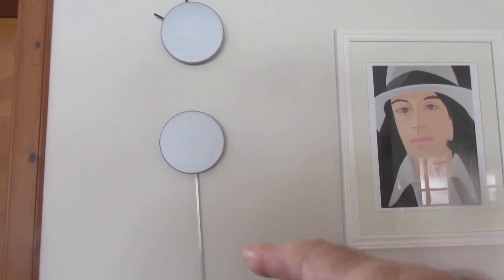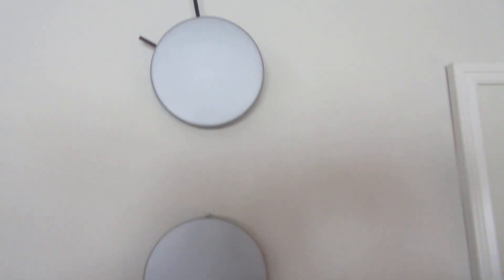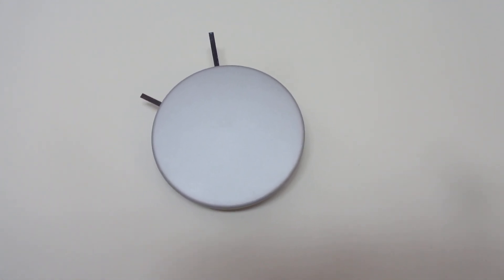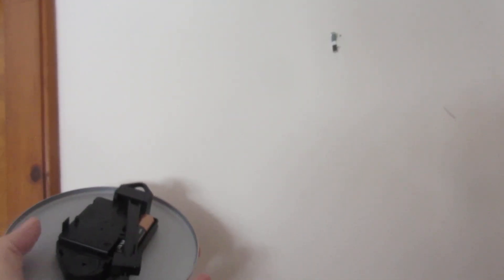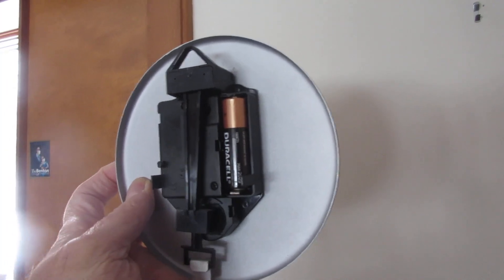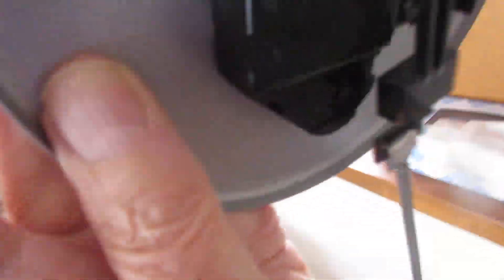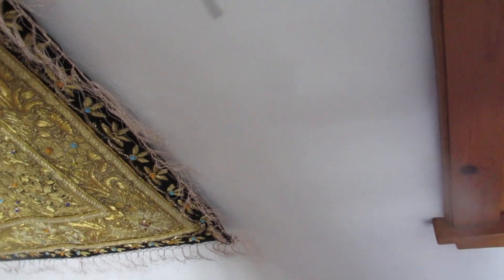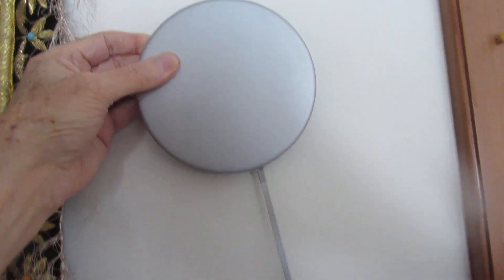Solution to Problem 103 - Weird Clock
Clock with Pendulum not connected to Clock